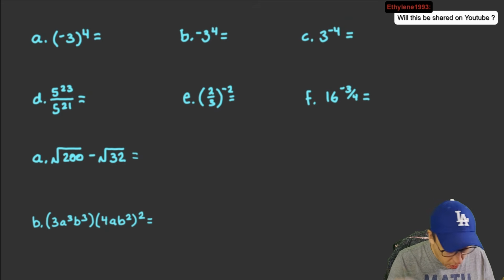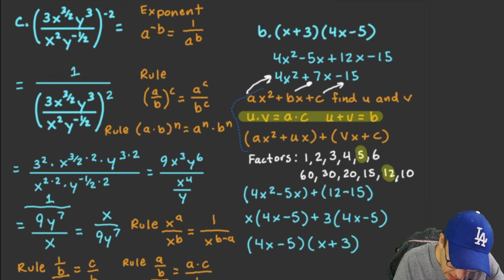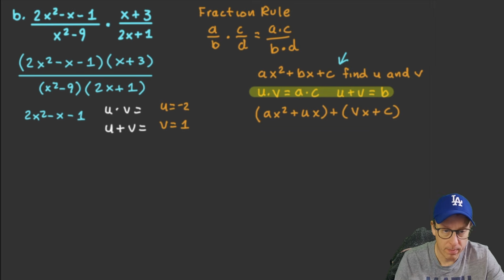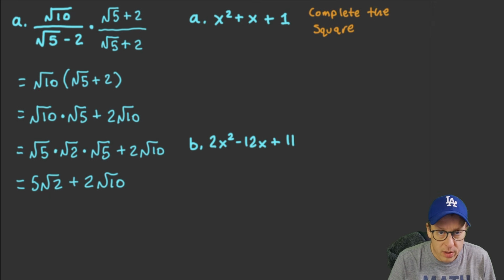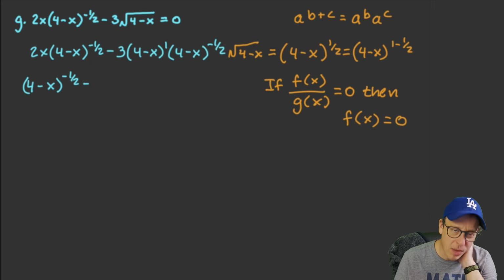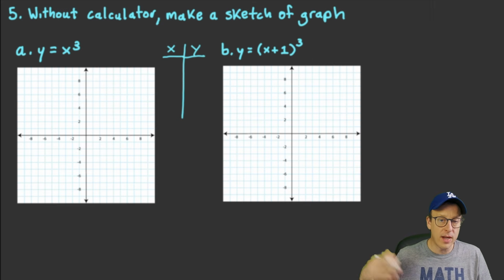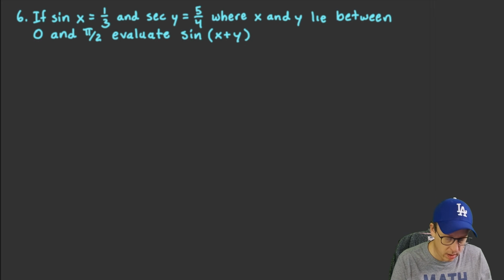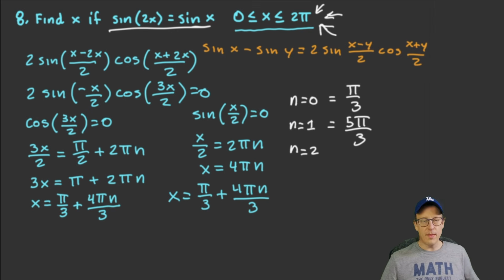Learn Precalculus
In this video I'll solve every Precalculus problem from the book James Stewart Calculus, which is commonly used in US universities for learning Calculus.

Before you can start learning Calculus you must master Algebra, Trigonometry and Geometry. To do that you must memorize and understand when to use certain rules to simplify equations. I show many of them in this video.

The book I'll use for this course James Stewart Calculus

This video was originally a Livestream so many people ask questions during its filming. I live code every Wednesday at 4PM UTC / Noon EST